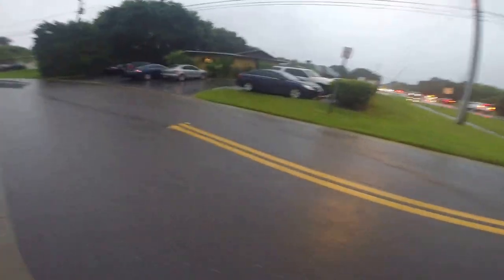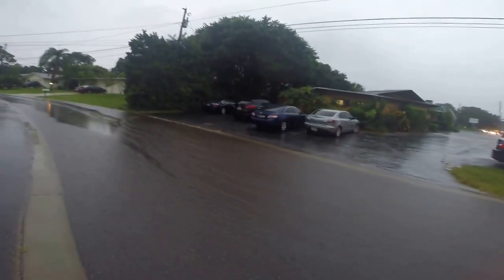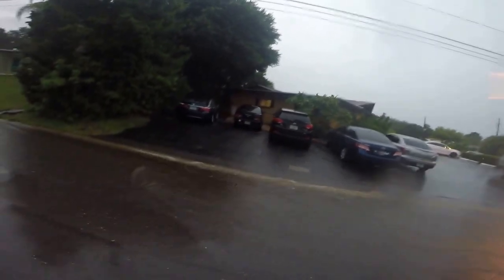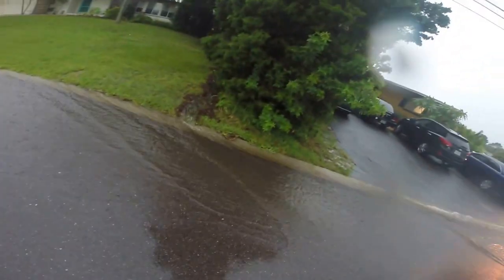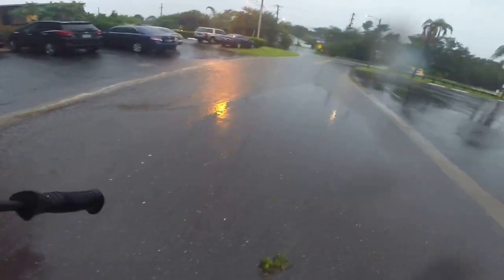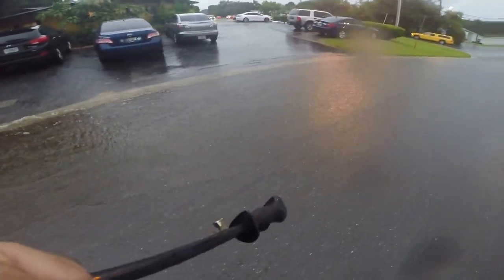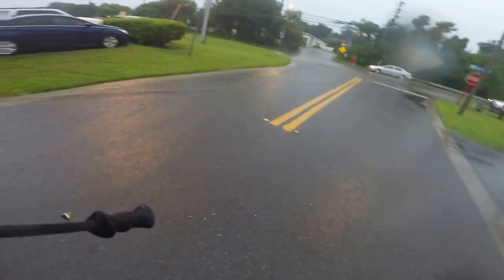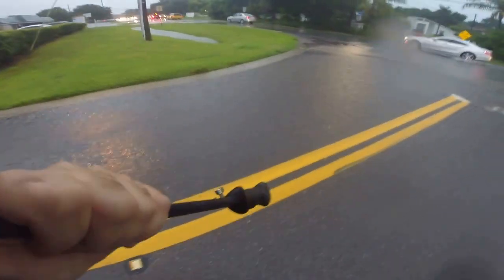Water pouring down Harbor lake drive 8/31/2016